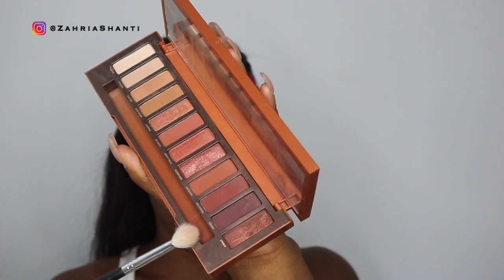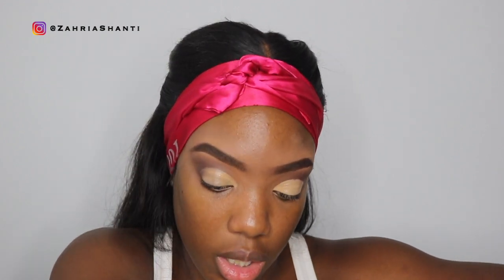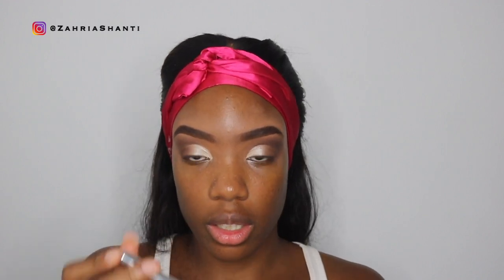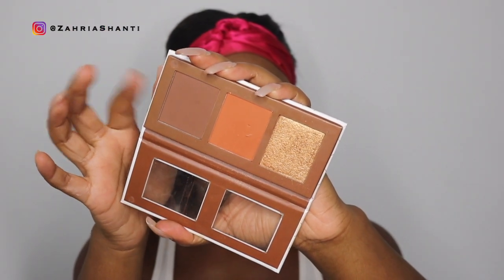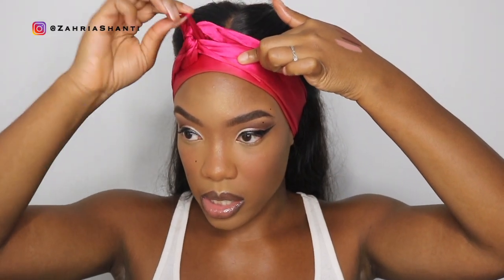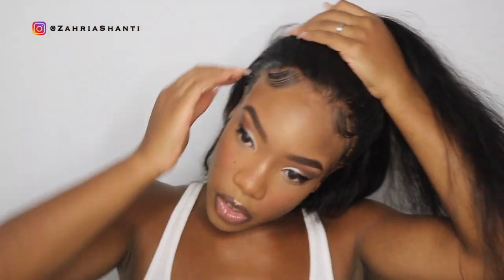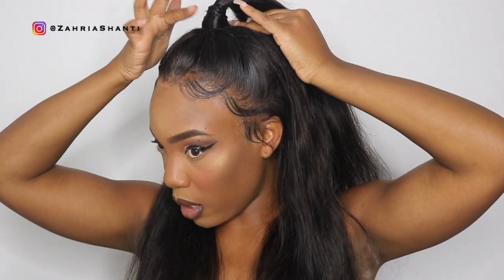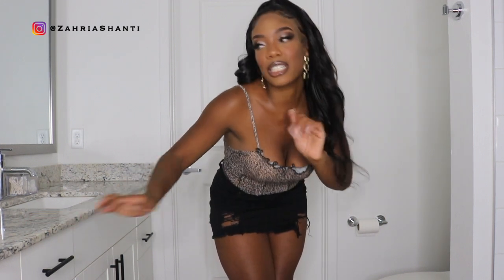POST QUARANTINE GIRLS NIGHT OUT FULL GRWM (HAIR + MAKEUP + OUTFIT) | Zahria Shantí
Hey yall!! I decided to do a GNO look since more people are comfortable going out (safely) now! I hope you all are staying safe! Enjoy!!!

PRODUCTS USED:

»» Urban Decay Naked Heat Eyeshadow Palette

»» UOMA Beauty Stay Woke Luminous Brightening Concealer

»» Marc Jacobs Beauty Highliner Liquid Gel Eyeliner

»» Real Techniques Sponge

»» BareMinerals Bare Pro Performance Wear Liquid Foundation Broad Spectrum SPF 20

»» Makeup Revolution Loose Baking Powder

»» E.L.F. Always Fiery Blush

»» Fenty Beauty “What it Dew” Setting Spray

»» Beauty Bakerie “Brownie Bar” Face Palette

»» Juvia’s Place Nefertiti highlighter

»» NYX Lipstick “Butter”

»» Detangling Brush

»» Pump it Up Spritz

OUTFIT :

»» Shoes "Lawrence" from ALDO

»» Earrings "Geometric Drop Earrings" from SHEIN

»» Top "SHEIN Frill Trim Crinkle Leopard Cami Top" from SHEIN

Equipment used in this video:
»» Canon EOS 750D (linked above)
»» Ring Light

Producer of background instrumental & end card instrumental:
DJ Beauty And The Beatz

*To purchase a beat DM @DJBeautyAndThebeatz